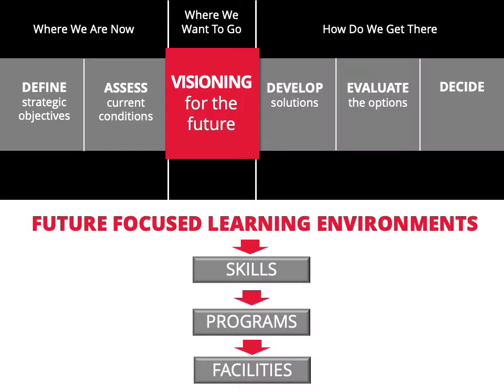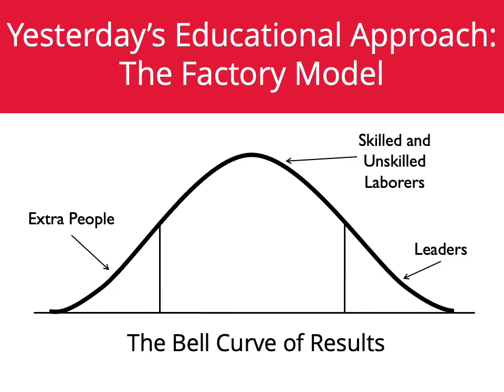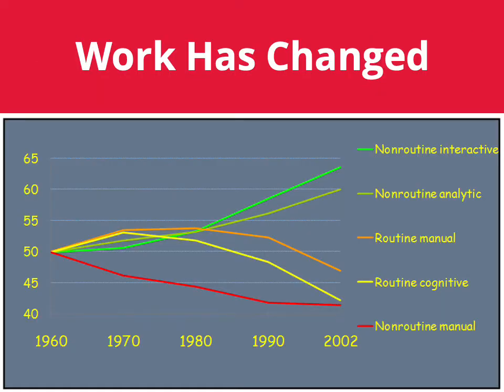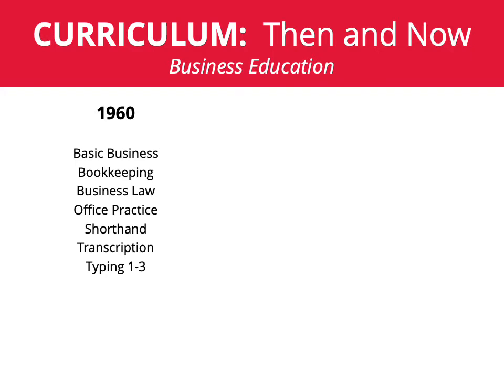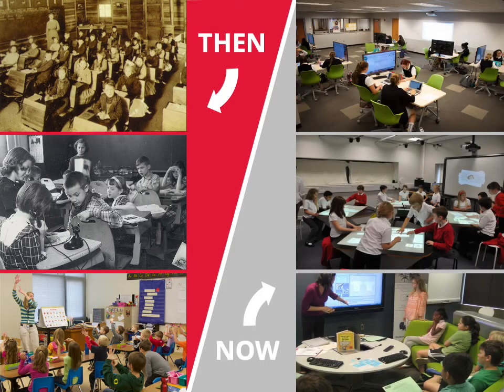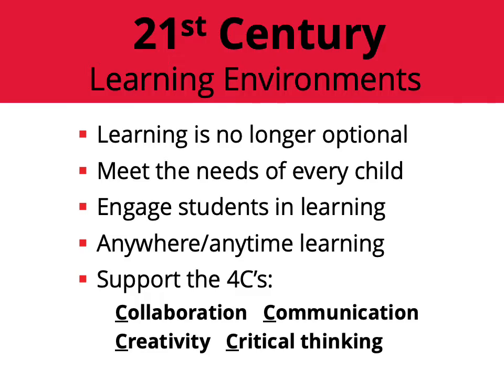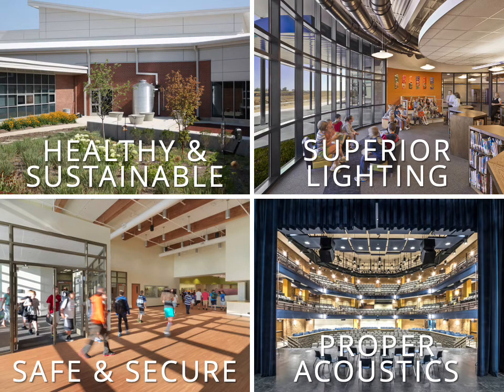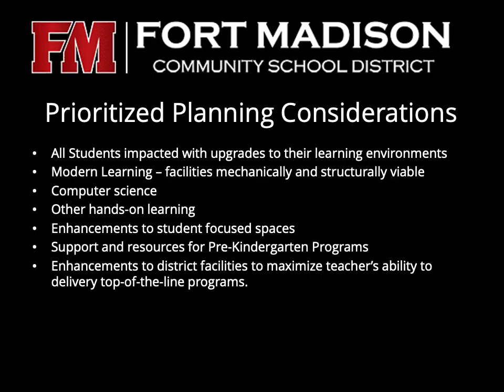Fort Madison CSD: Where Do We Want To Go?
0:00 - Welcome
0:24 - Where We Want to Go
0:58 - Education History
4:23 - Future-focused environments
6:11 - FMCSD Planning Considerations
6:59 - Outro